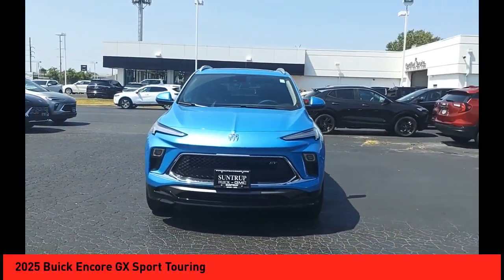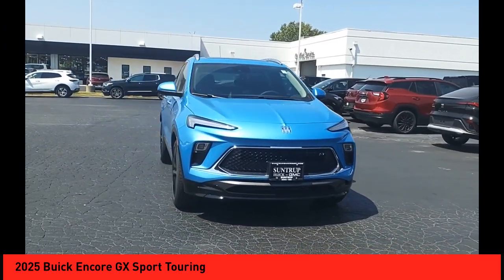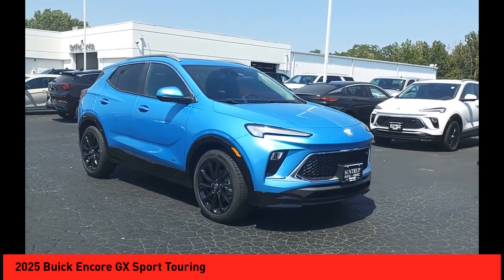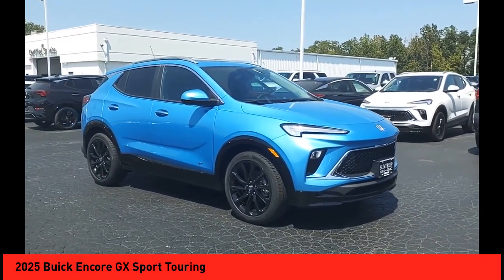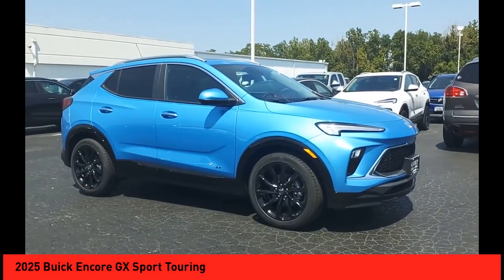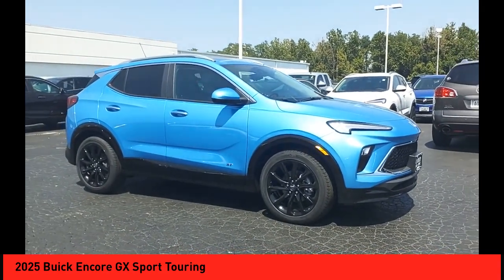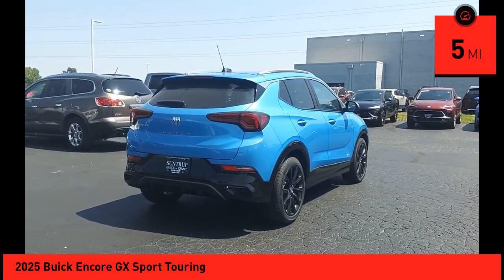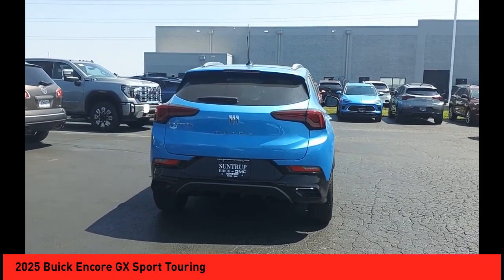2025 Buick Encore GX St. Peters MO 27192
2025 Buick Encore GX Sport Touring

The 2025 Buick Encore GX Sport Touring is a state-of-the-art vehicle, with a 1.3 liter 3 cylinder engine, turbocharged, and FWD. It has an aquamarine blue exterior and an ebony w/ santorini blue stitching interior, giving it a luxurious look and feel. It also features touch screen display, Bluetooth audio connection, blind spot sensor, hill start assist, Bluetooth phone connectivity, and leather seats for added comfort. This car is the perfect combination of style and performance, making it an ideal choice for anyone looking for a reliable and luxurious ride. Purchase your vehicle completely online and WE'LL DELIVER it to your home! * After market Equipment may not be reflected in the price above **Price does not include $598 painted pinstripe were applicable, Processing fee of $399, Tax, Title or License.